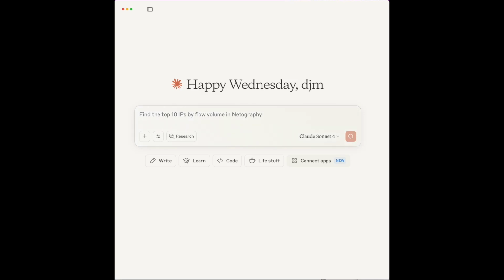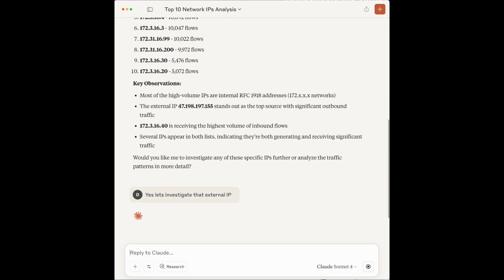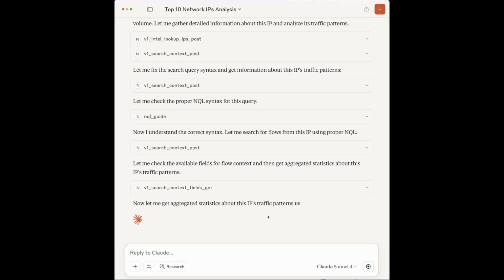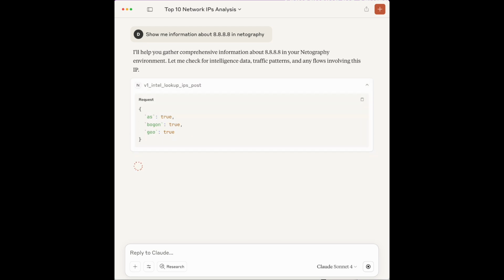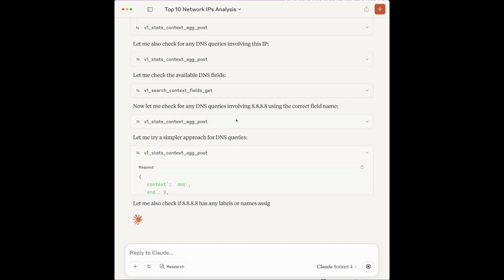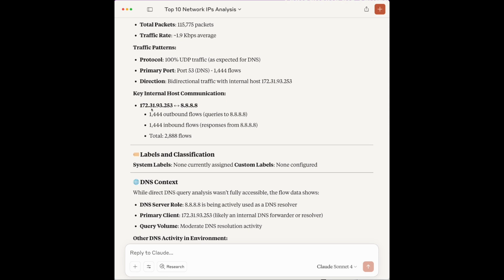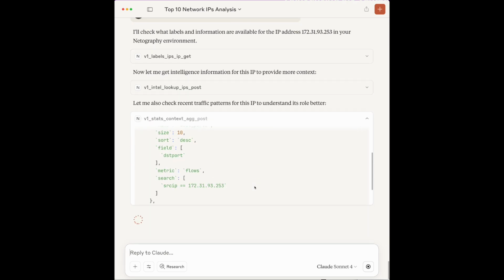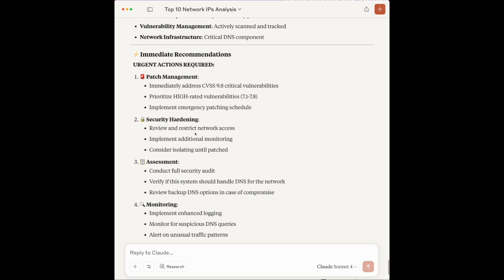Neto MCP Demo